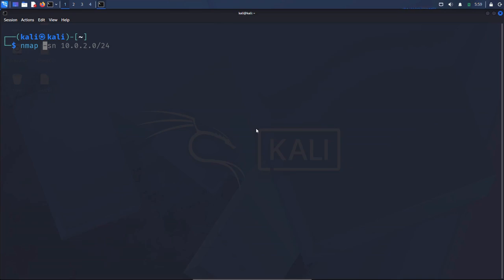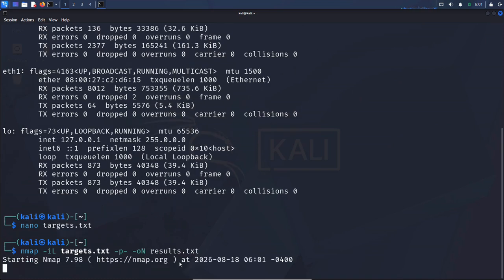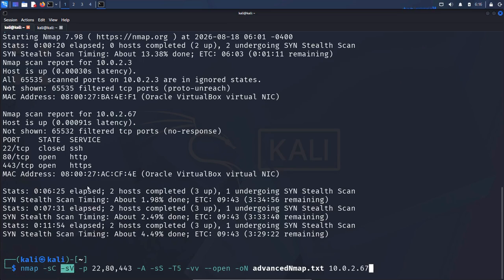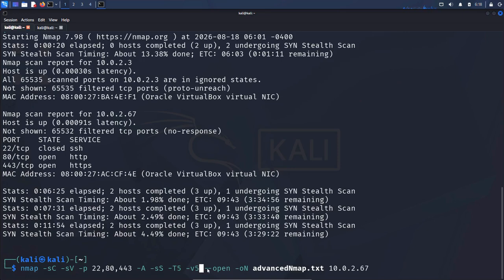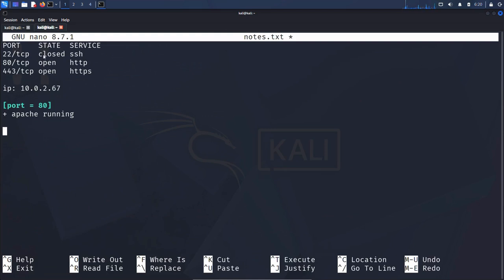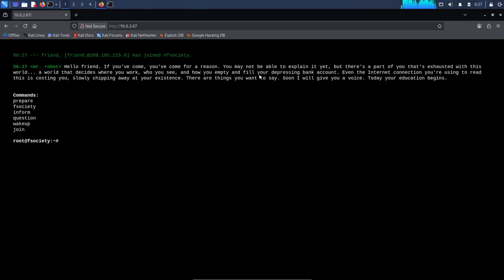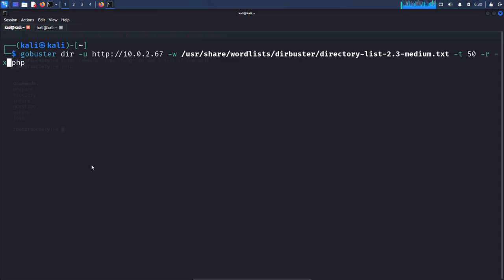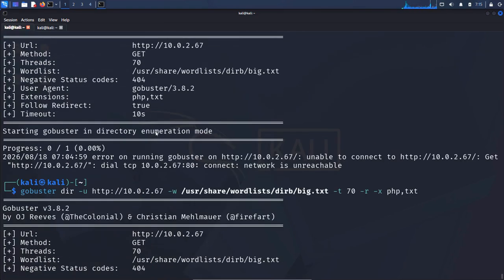How Pentesters Find the Attack Surface | Nmap & Web Enumeration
Nmap & Web Directory Enumeration | Beginner Pentesting Methodology

00:00 - Ping Sweeping a subnet
01:30 - Using an input list for NMAP
02:45 - Conducting advanced NMAP scans & note taking
09:30 - Manual Web Enumeration
11:50 - Directory Enumeration with Gobuster

In this video, we work through the early stages of a practical penetration testing workflow — from discovering live hosts with NMAP to manually enumerating web applications and directories with Gobuster.

We cover how to identify your own network information, discover targets, scan ports and services, and begin mapping out the web attack surface.

### 🔎 Nmap Enumeration

We cover:

What Nmap is and why pentesters use it
Checking your local IP with `ifconfig`
-sn— host discovery / ping scan
-iL — scanning targets from an input file
-p- — scanning all 65,535 TCP ports
-oN — saving results in normal output format
-sC — default NSE scripts
-sV — service/version detection
-p — specifying individual ports
-A — aggressive detection
-sS — TCP SYN scan
-T5 — timing template
-v5 — increased verbosity
--open — showing open ports
Combining these options into a practical Nmap scan

### 🌐 Manual Web Enumeration

We then move onto the web layer and look at how to manually investigate a discovered web service before relying entirely on automated tools.

### 📂 Gobuster Directory Enumeration

We break down:

gobuster dir -u -w /usr/share/wordlists/dirb/big.txt -t 70 -r -x php,txt

Including:

dir — directory/file enumeration
-u — target URL
-w — wordlist
-t — number of concurrent threads
-r — follow redirects
-x — file extensions to test

The goal isn't simply to run tools — it's to understand why you're running each scan, what information it provides, and how those findings guide the next stage of enumeration.

⚠️Educational content: Only perform scanning and enumeration against systems you own or have explicit permission to test.